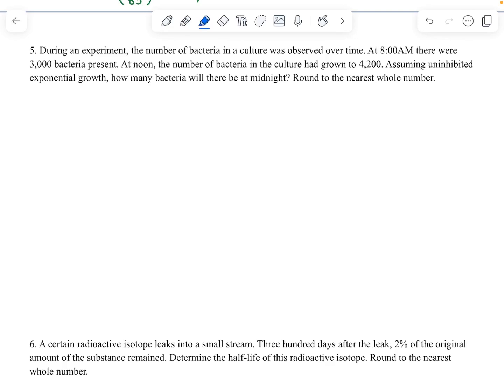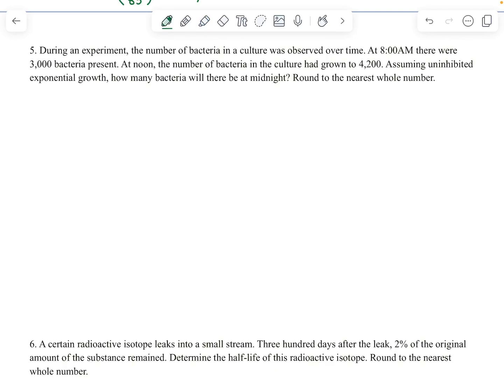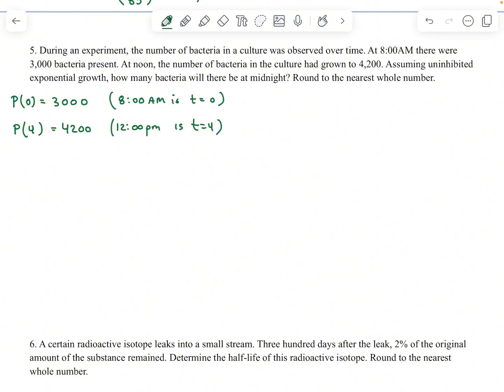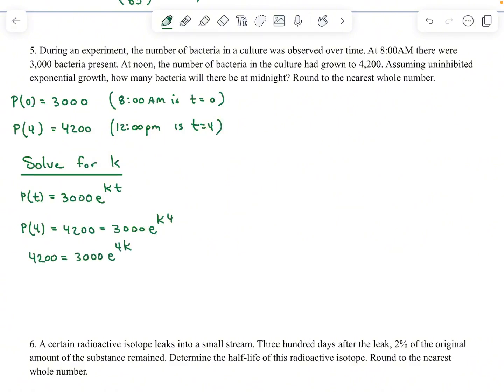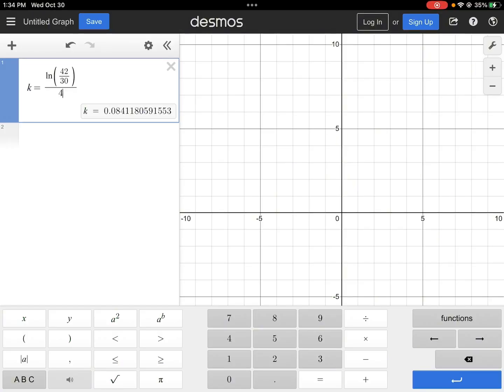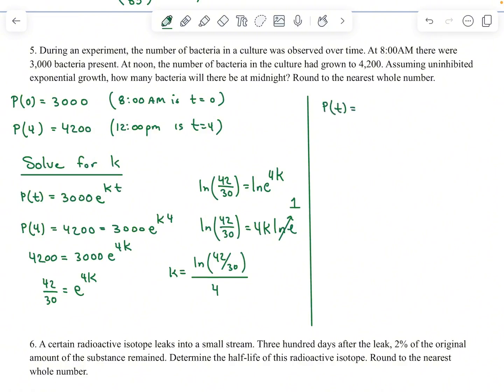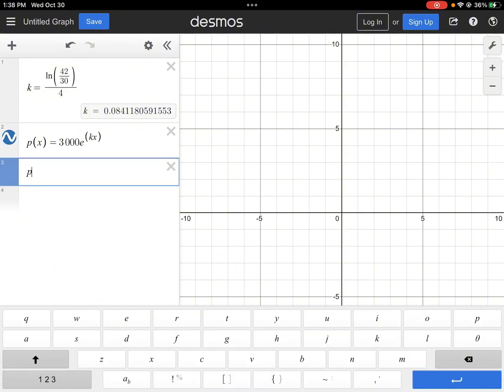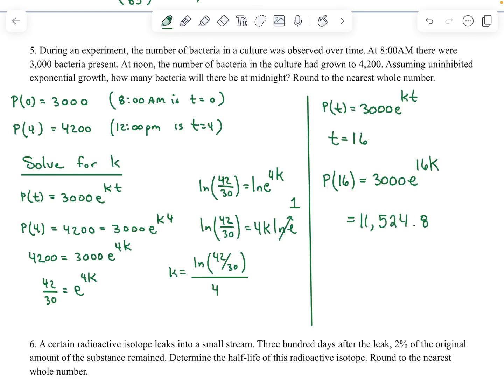MAT151 - Section 5.5a - Exponential Growth